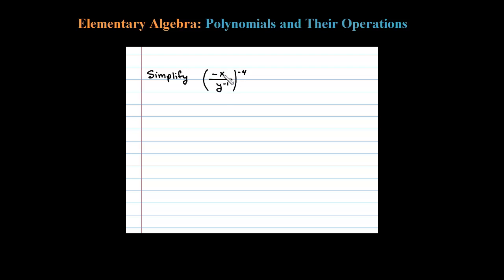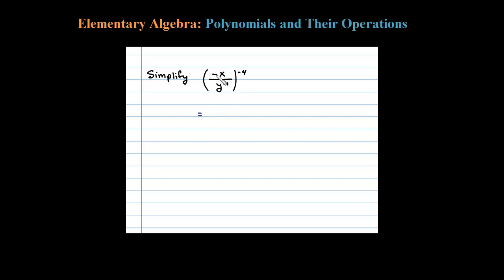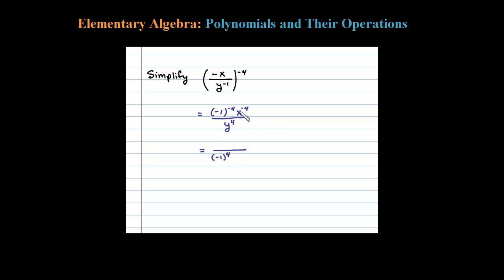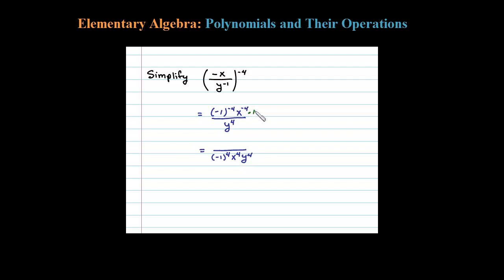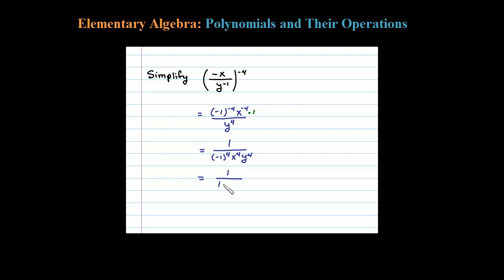Negative Exponents - How to Simplify using Rules of Exponents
Use the rules of exponents to simplify a fraction raised to a negative power. Rewrite the expression by moving the factor with a negative exponent to the numerator or denominator and simplify as usual.  YouTube playlist on steps for working with negative exponents

   5.1 Rules of Exponents (Integer Exponents)
   5.2 Introduction to Polynomials and Evaluating
   5.3 Adding and Subtracting Polynomials
   5.4 Multiplying Polynomials and Special Products
   5.5 Dividing Polynomials  (Synthetic Division)
   5.6 Negative Exponents and Scientific Notation
   5.7 Review Exercises and Sample Exam